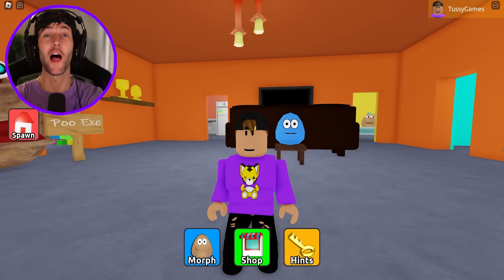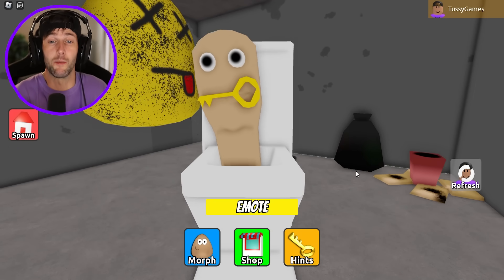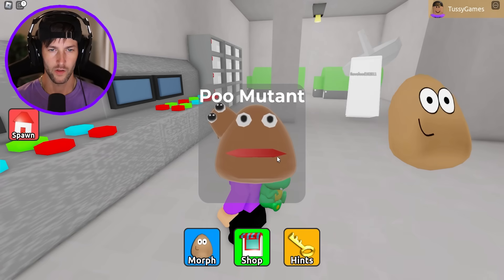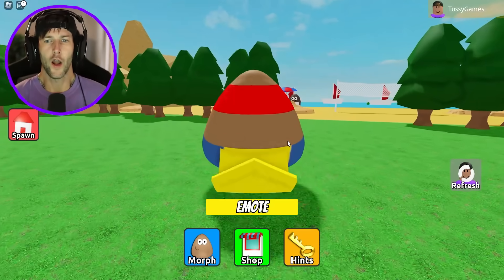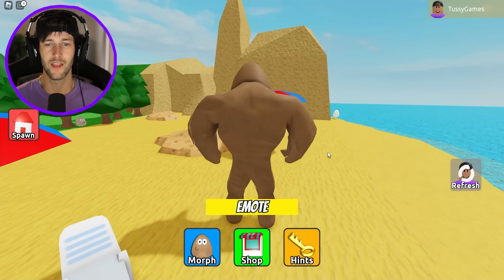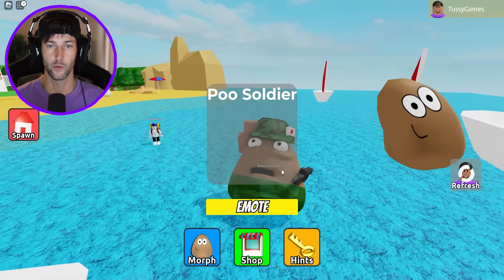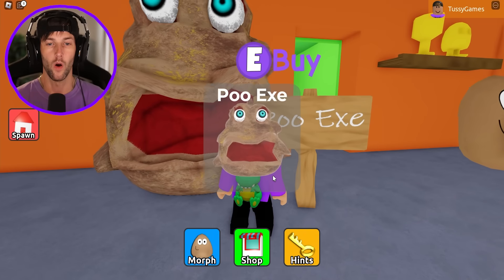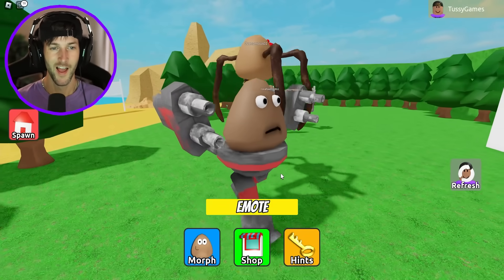ROBLOX *NEW* FIND THE POU MORPHS! (ALL POU'S UNLOCKED!)